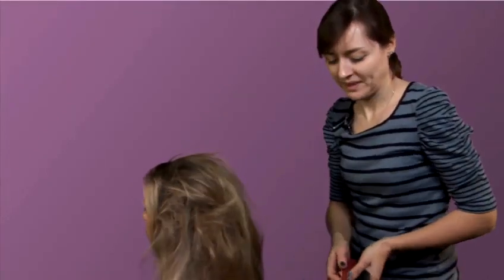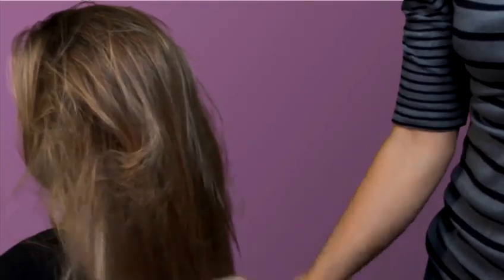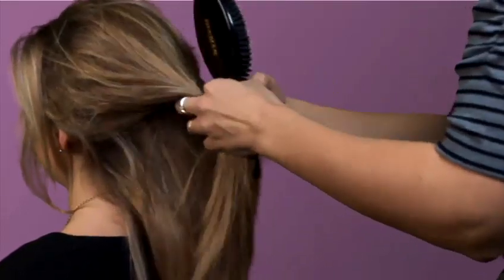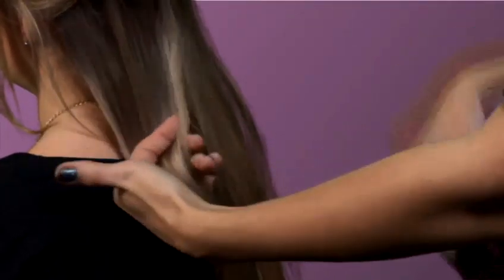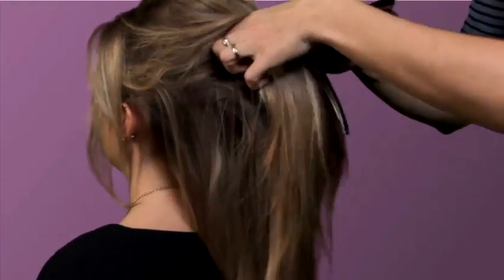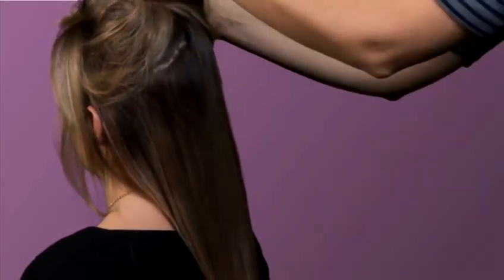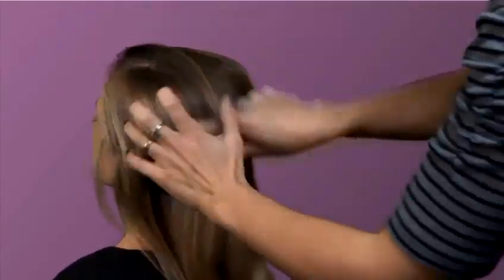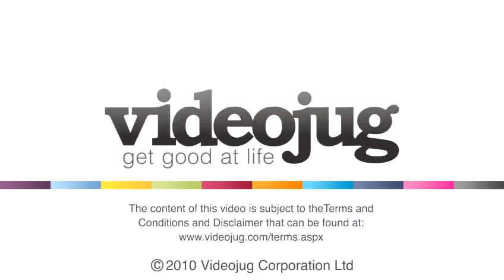A Guide To Detangle Your Hair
This lesson is a educational resources time saver that will enable you to get good at haircare advice. Learn A Guide To Detangle Your Hair with VideoJugn++s best of the web educational resources